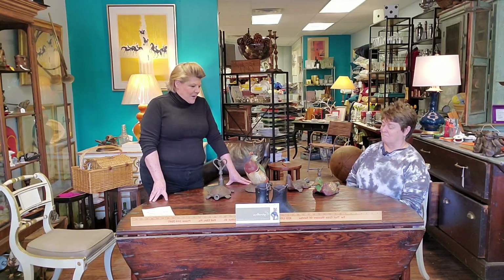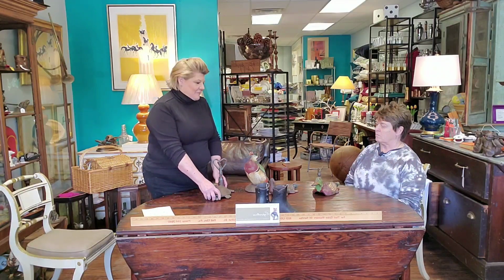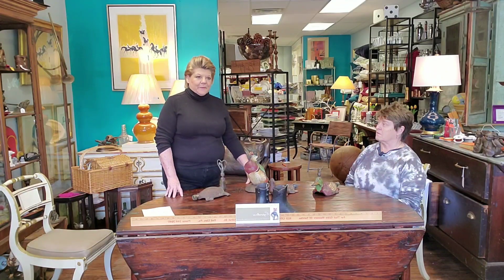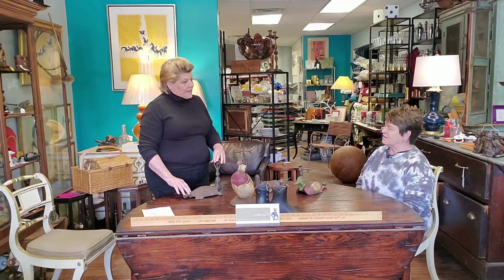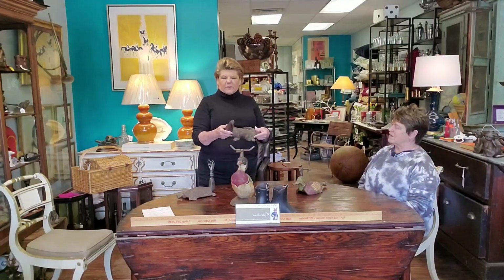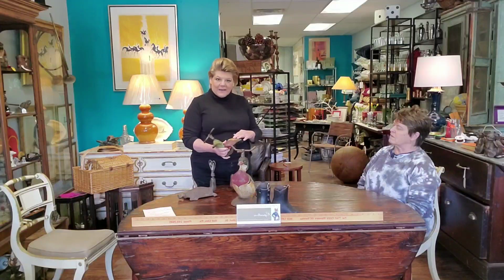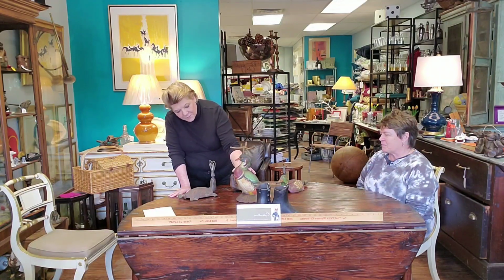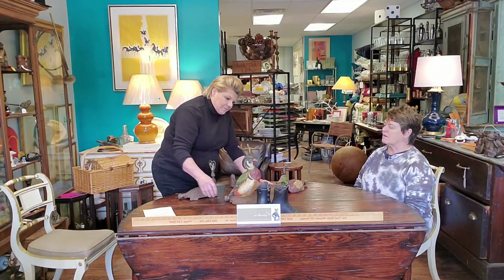Hereford TV EPISODE 3~ antiques and appraisals